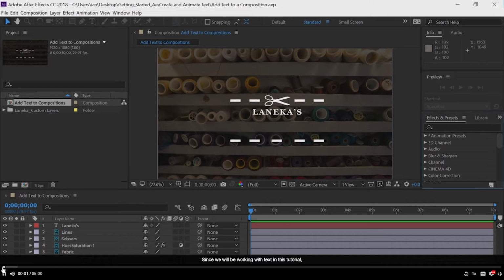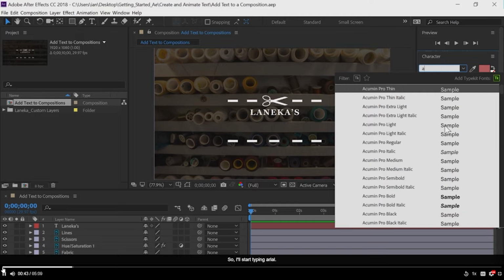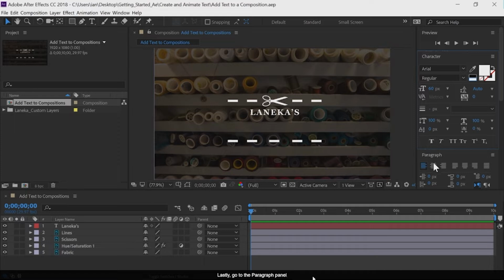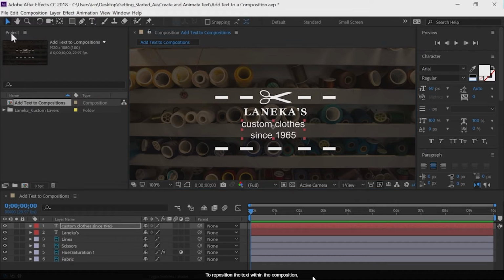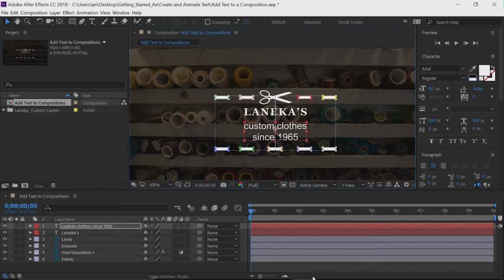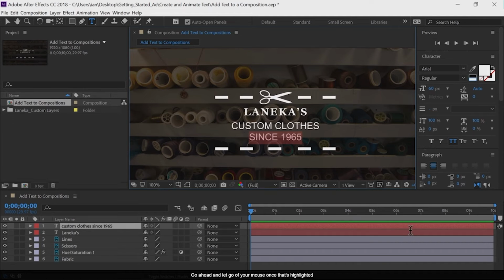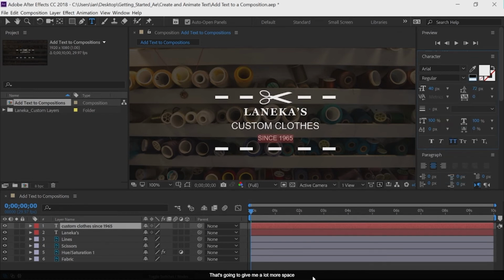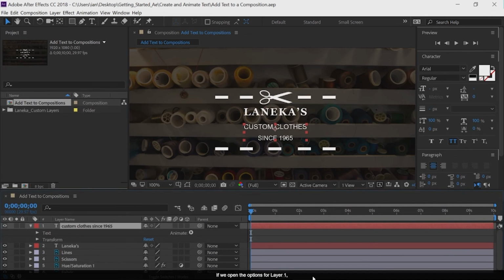Add text to compositions